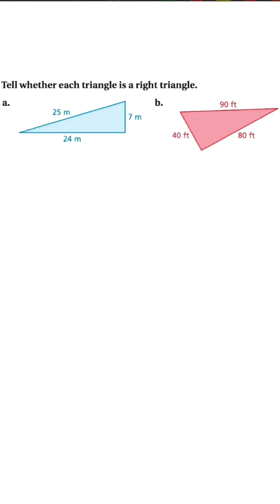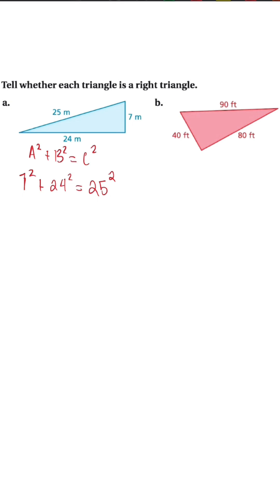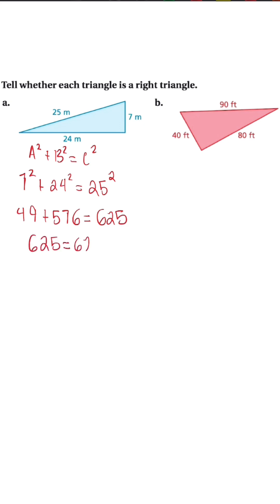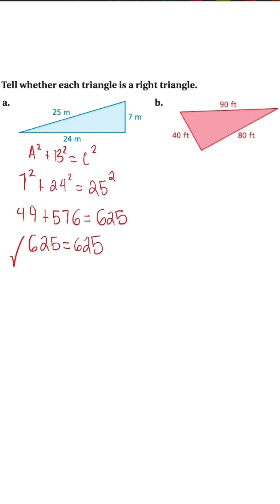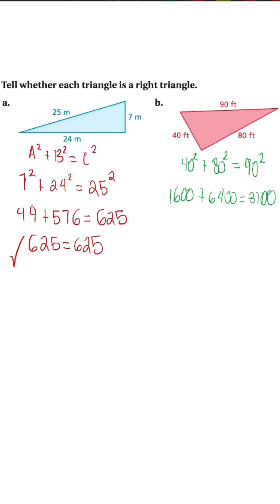Never Measure Again: Identify Right Triangles This Way